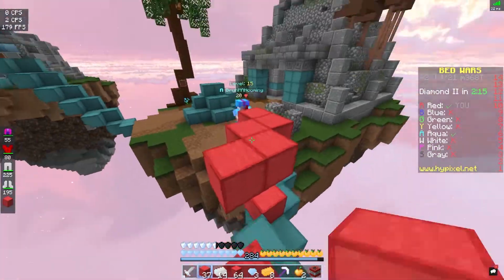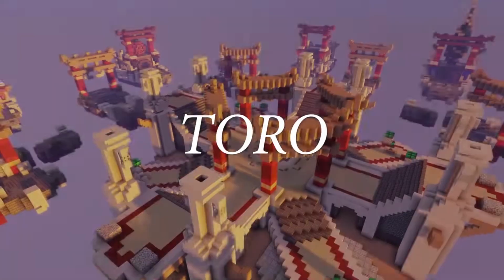The New MAP ROTATION | Solo Bedwars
✰ Tags ✰

✰ FAQ ✰
I’m in Highschool I’ve always wanted to make YouTube videos, I spend most of my time watching YouTube so I just gave it a try

IGN: Genoa_

Where do you live? U.S

✰ OTHER INFO ✰
Created with Adobe Premiere Elements